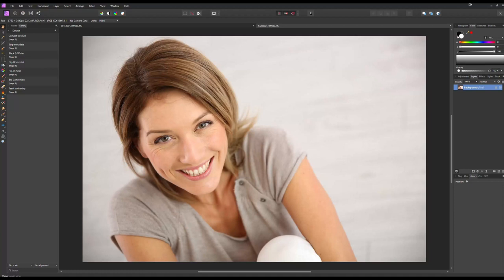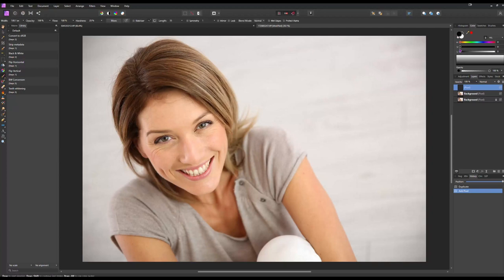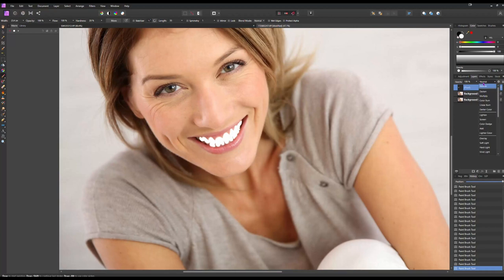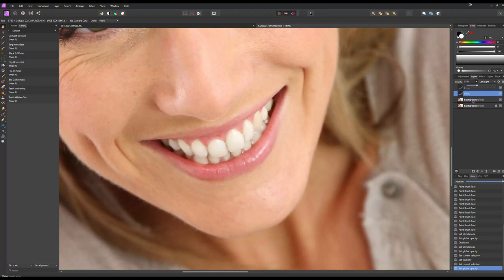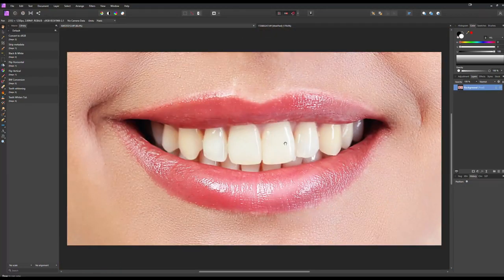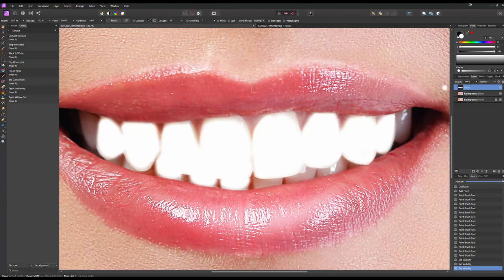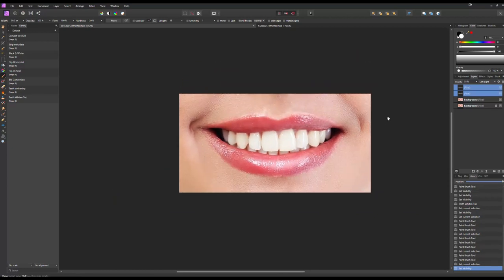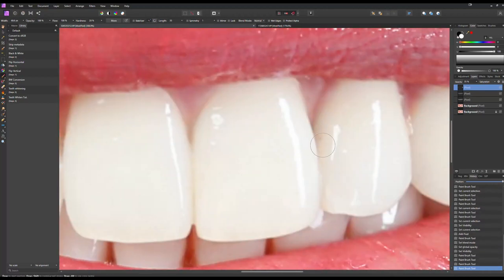Easy and Fast Teeth Whitening with Affinity Photo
I teach you how to quickly and easily create natural looking teeth whitening with Affinity Photo.  We create a macro for this technique to help you easily replicate the whitening effect onto future photos.  This process is fast and easy, it creates a professional look while maintaining people's natural beauty.